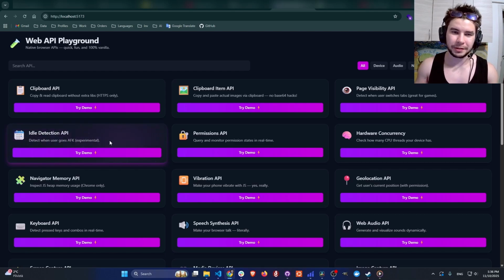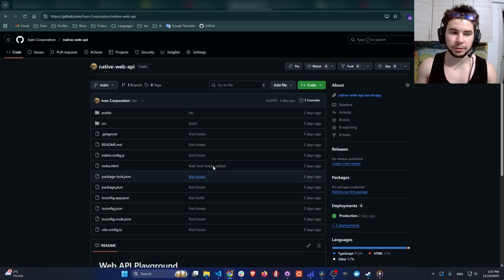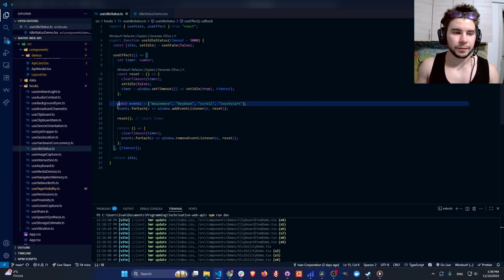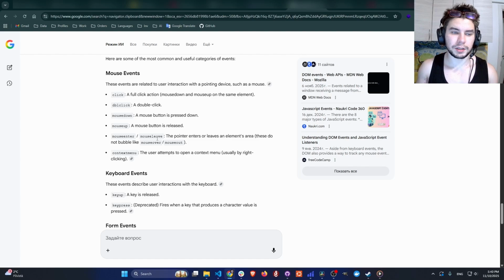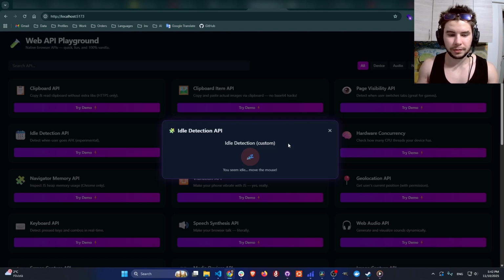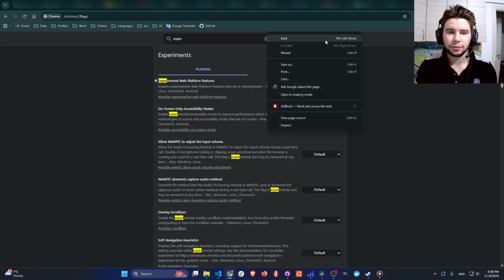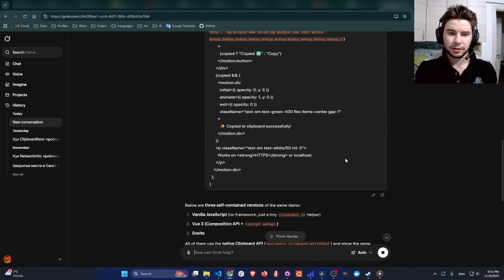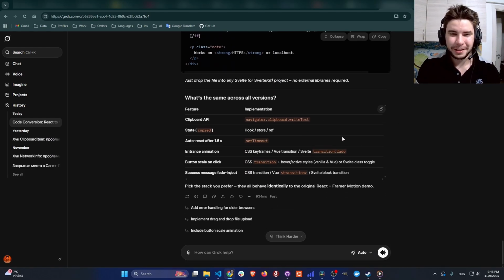How to detect when user AFK (Detect When the User Is Idle with Idle Detection API 💤) Web Native #4